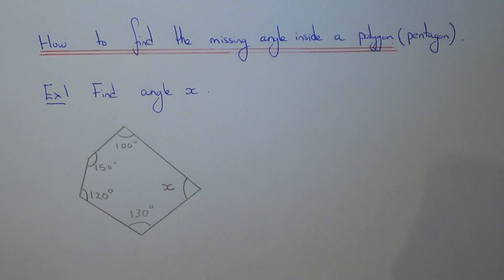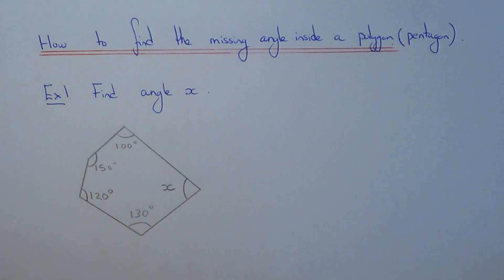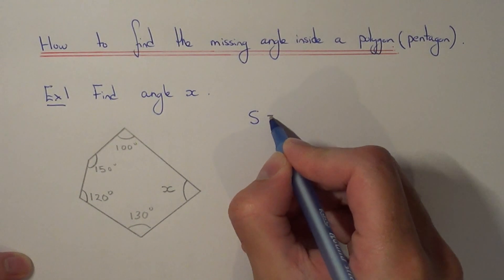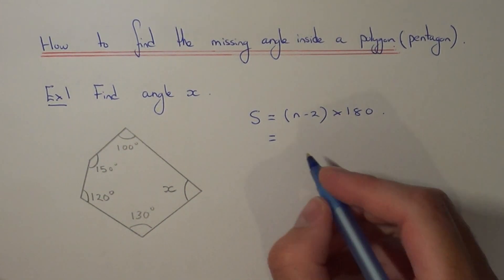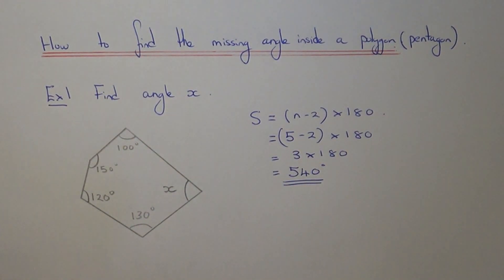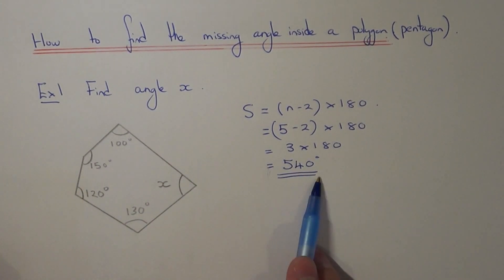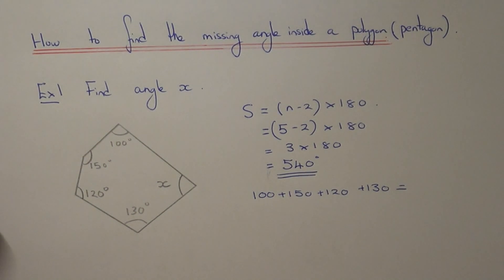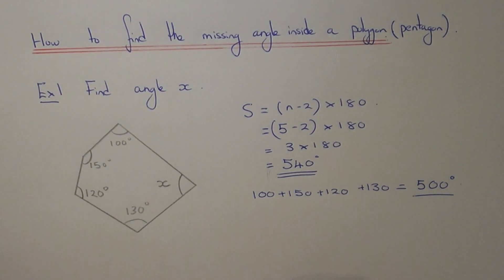How To Find The Missing Angle Inside A Pentagon If You Have The Other 4 Angles.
This video will show you how to calculate the missing angle inside a pentagon. You will need to use the angle fact that all the angles in a pentagon add up to 540 degrees. You can either remember this fact or you can work it out by using the sum of interior angle formula S = (n-2) x 180. So to calculate the missing angle inside this polygon add up the four given angles and subtract this total from 540.